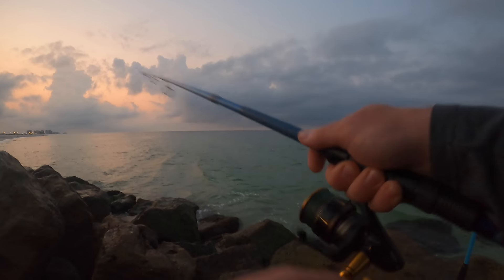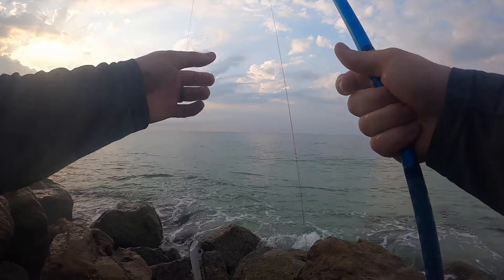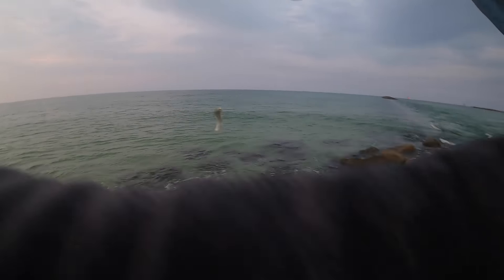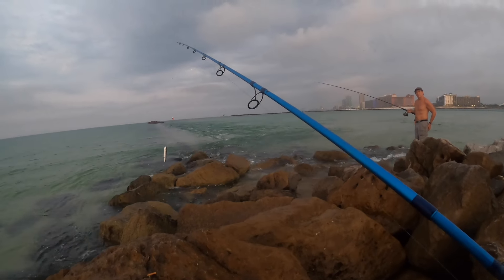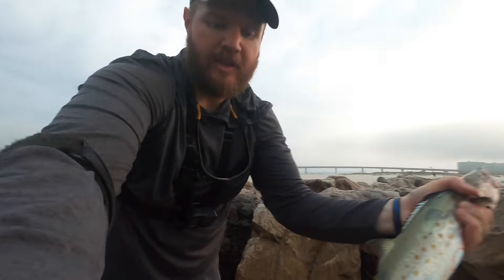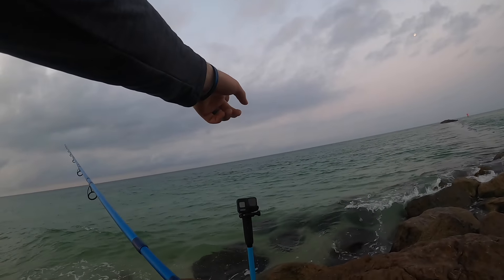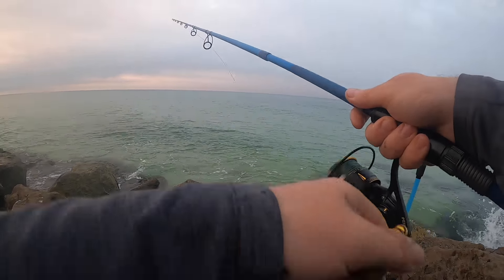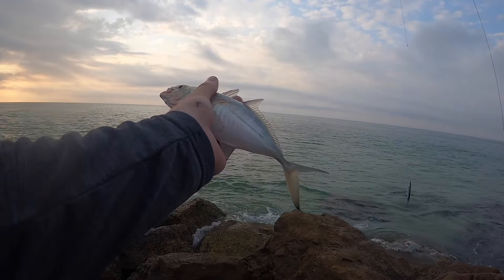Topwater Fishing Orange Beach Jetty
Topwater jetty fishing may be one of my new favorite things. The action wasn't crazy this day but I still had a blast on the jetty. Now I just gotta figure out how to get around the jetty a little more easily before I get hurt on them.